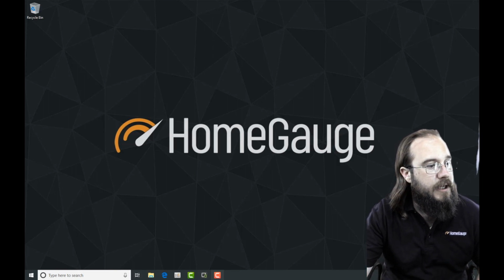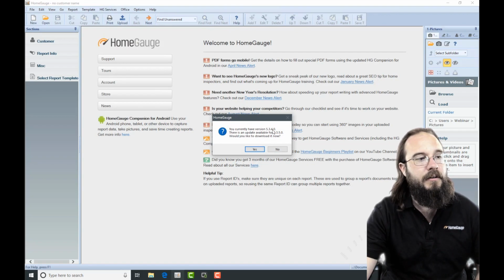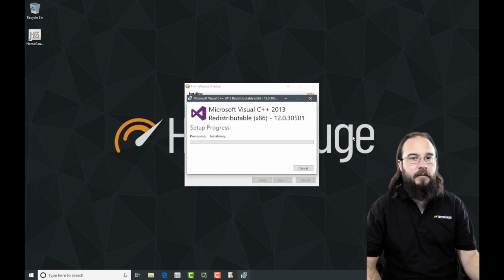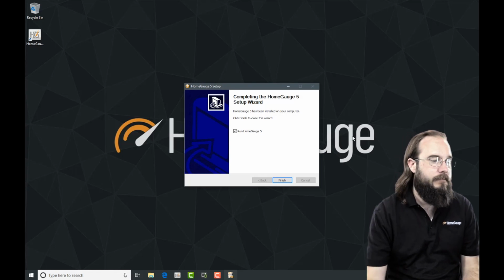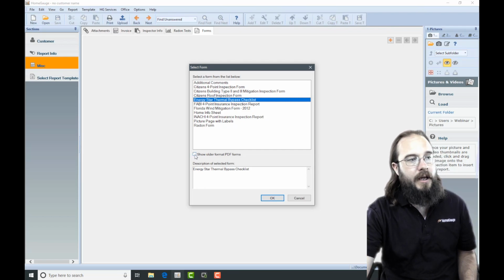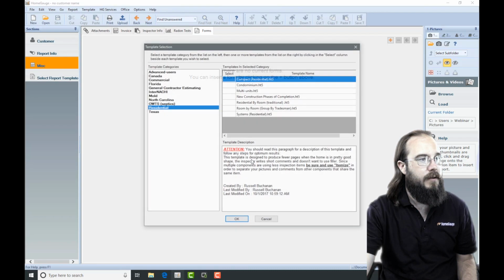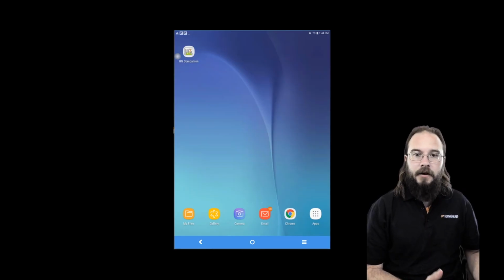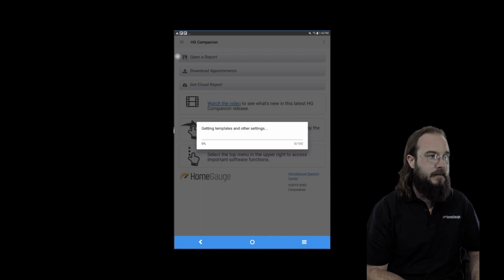Setting up Companion 5.3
In this video we walk through the process of installing the 5.3.5 update for the HomeGauge desktop software and the 5.3 update for Companion on Android.

Forms included at no cost at the time of the release:
Citizens 4-Point 2018
Citizens Roof Certification 2018
Florida OIR Wind Mitigation
FABI 4-Point IF
INACHI 4-Point
FL MIT-BT II and III 6-1-18
Additional Comments
Energy Star TBC
Picture Page with Labels
Radon
Home Info Sheet

Available at the time of the release for a fee:
NPMA-33
FL-DACS
TX WDIR Form
SC Pest Form (SC-CL-100)
NC WDIR
AZ-WDIIR 3-7-18
Maryland WDIR Form
WA Pest Form

Coming later:
Buyback Certificate
FL Dade County Disclosure (Foreclosure)